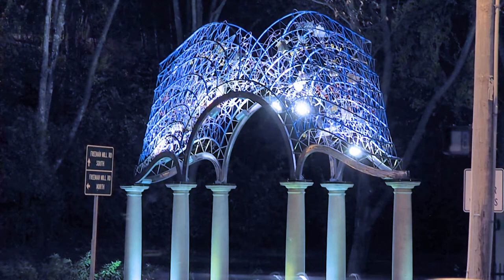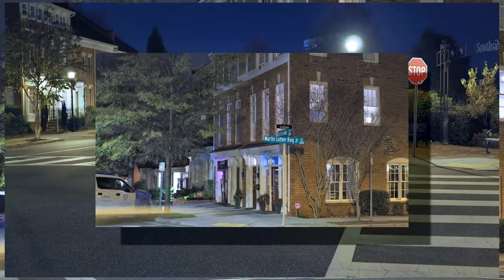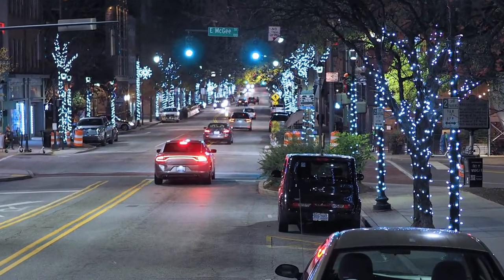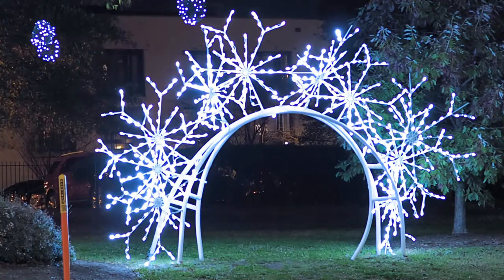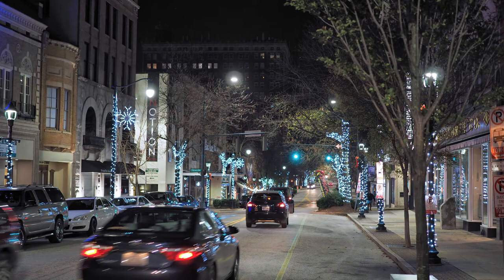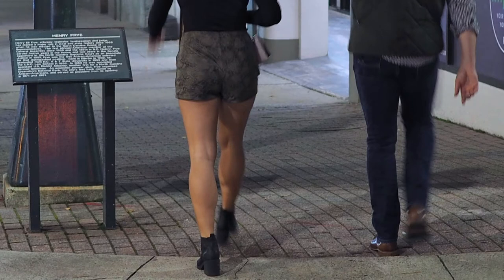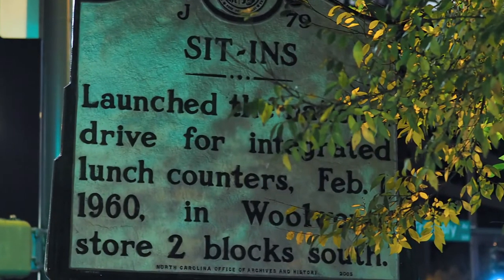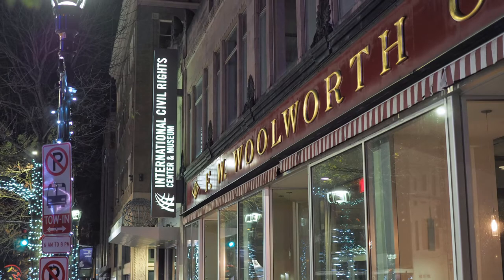Down Town Night Photography Tour with the Olympus Em10 Mark 1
Come along with me as I take my camera and my imagination on a night time tour of downtown Elm Street in Greensboro, NC  Lens used Olympus
 25mm F1.8  ISO 200 All pictures in this video are edited Jpeg's